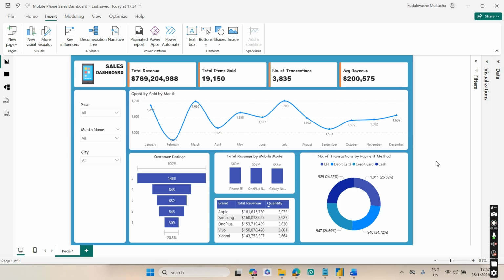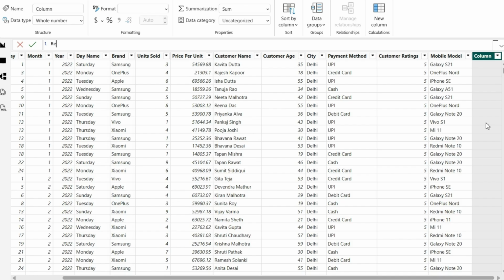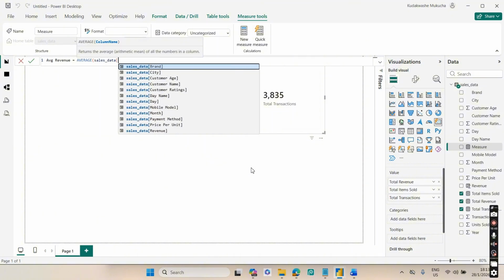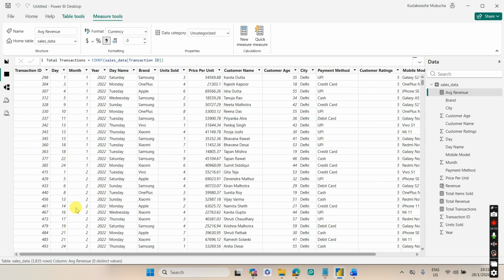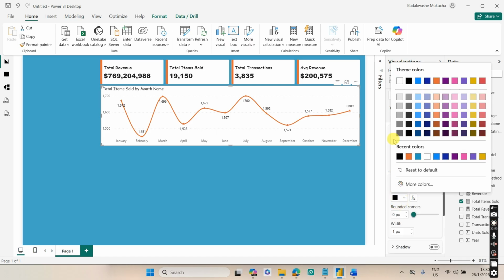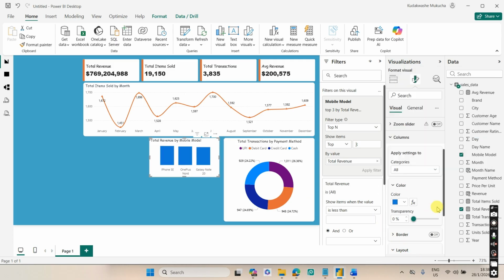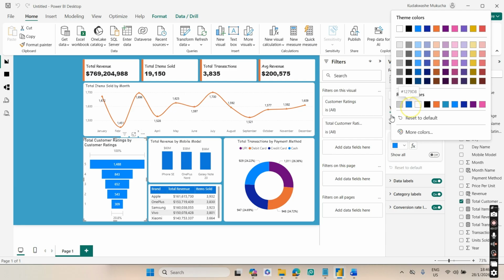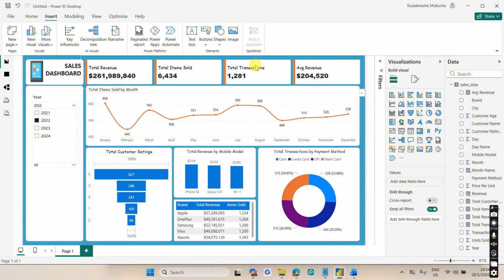Power BI Mobile Phones Sales Dashboard | End to End Power BI Tutorial for Beginners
In this step-by-step Power BI tutorial, I walk you through how to build a professional and visually engaging Mobile Phones Sales Dashboard. This tutorial is perfect for Beginners, Intermediate, and Advanced users who want to master data visualization with Power BI.

🔍 What You’ll Learn in This Tutorial:
✅ How to connect and import data from Excel
✅ Clean and transform data using Power Query Editor
✅ Build a proper data model with relationships
✅ Create insightful DAX measures for KPIs
✅ Design interactive and user-friendly visualizations
✅ Apply filters like month, year, and location slicers
✅ Use bar charts, line charts, and donut charts for rich storytelling
✅ Final touch: add polish and interactivity with a clean UI

🛠️ Tools Used:
▸ Power BI Desktop
▸ Excel (data source)
▸ Power Query & DAX

Aspiring data analysts, students, business professionals, or anyone looking to level up their Power BI skills with a real-world project.